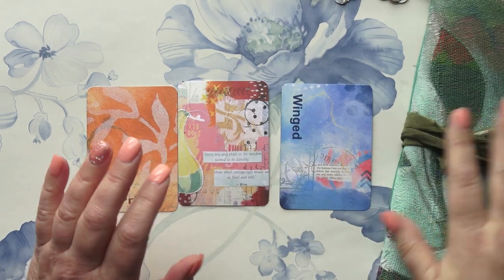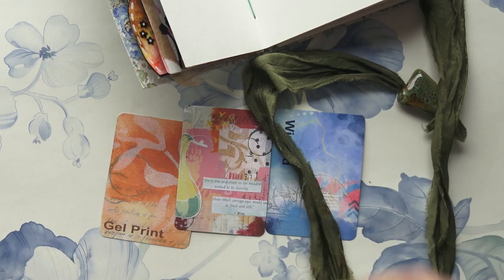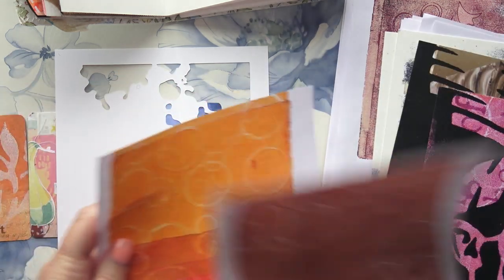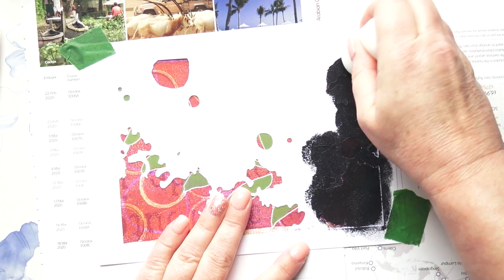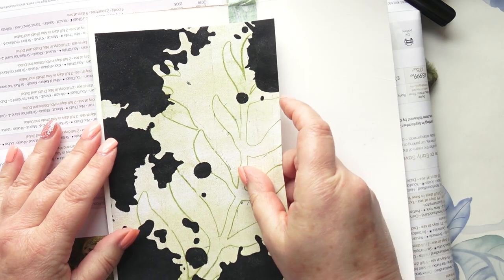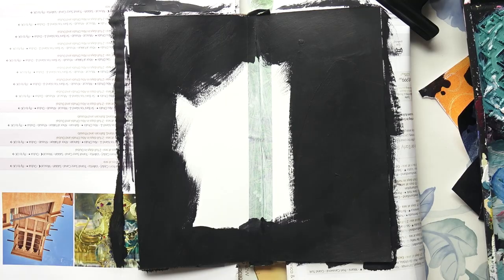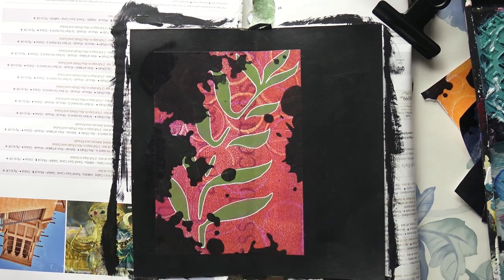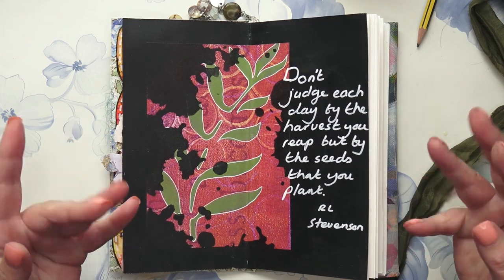Grunging up My Gel Prints!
I have had the urge to do something with some of my gel prints, my idea was to grunge them up a bit, so I made a stencil and tried it out - here is the result!